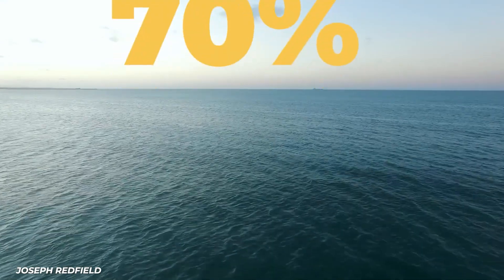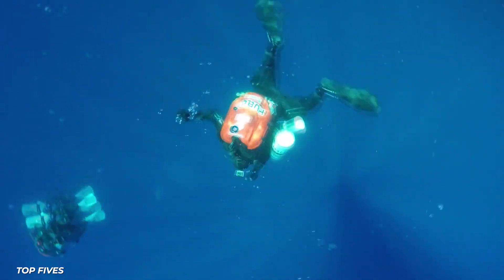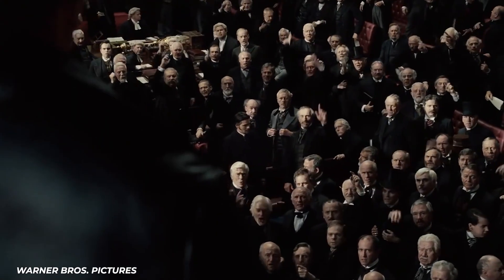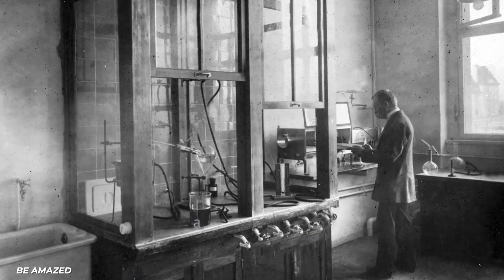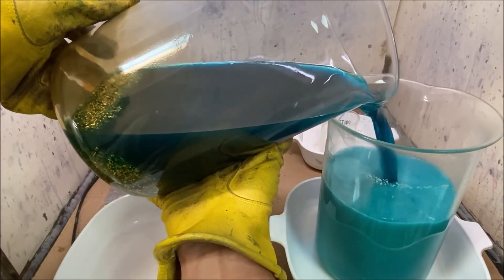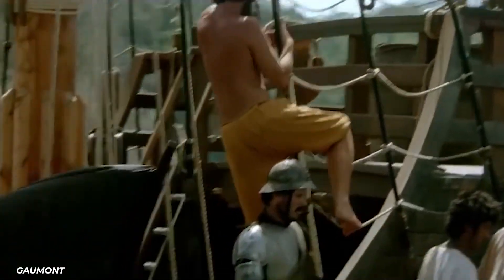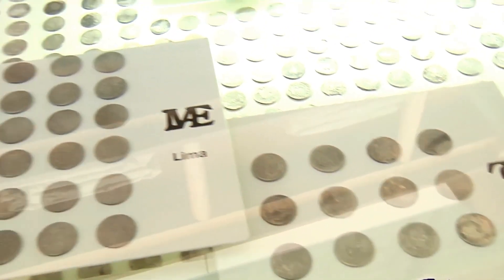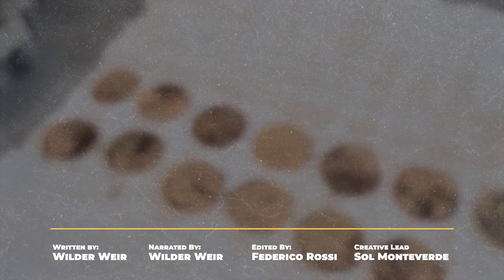$771 Trillion Is In The Middle Of The Ocean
Undiscovered treasure worth more than $771 trillion lies at the bottom of the oceans. It was discovered in 1872 by the British chemist Edward Sonstadt that there was an unknown treasure on the ocean floor, but mankind has yet to bring it to light. There are around 20 million tonnes of gold there! For every 100 million metric tons of water, only one gram of gold can be found in the depths of the oceans, according to estimates by the US National Oceanic Service. Also, there are undissolved gold pieces on the ocean floor that must be mined because they are hidden in rocks. While our current technology hasn't yet provided a practical way to exploit this massive amount of underwater gold, it hasn't stopped people from trying!

Written by: Wilder Weir
Narrated by: Wilder Weir
Edited by: Frederico Rossi

CHAPTERS:

00:00 INTRO
00:17 GOLD “IN” THE OCEAN
01:13 PASTOR FORD JERNEGAN
02:28 HENRY CLAY BULL
02:47 NOBEL LAUREATE FRITZ
05:48 NUESTRA SENORA DE LAS MERCEDES
06:52 THE SHIP OF GOLD
07: 47 BYE-BYE